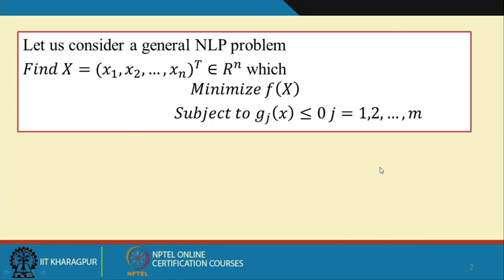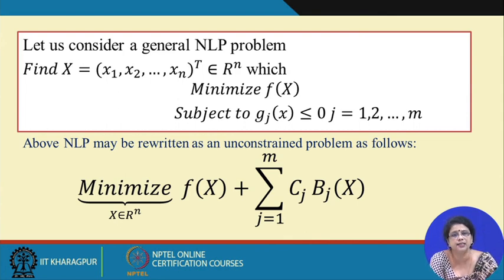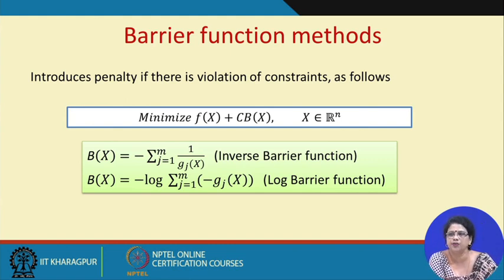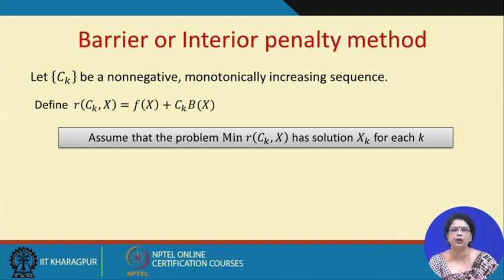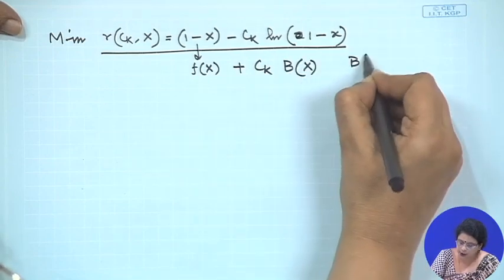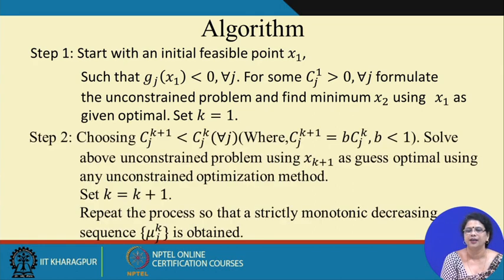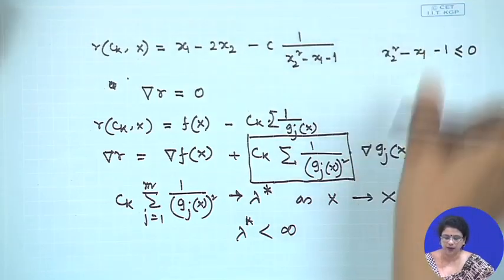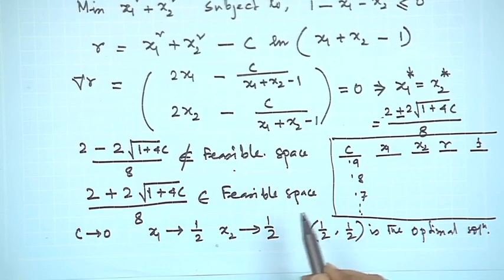Lecture 56 : Penalty and Barrier Method